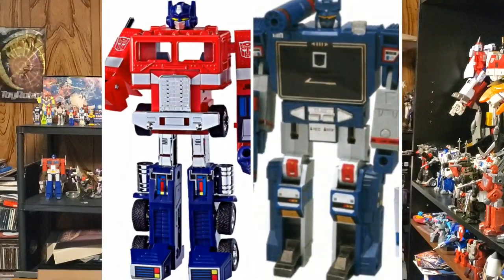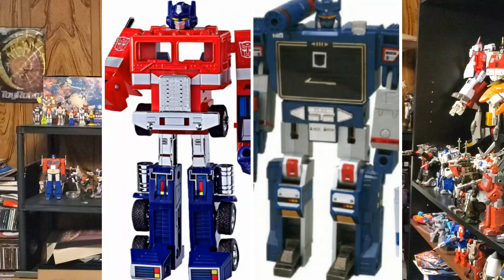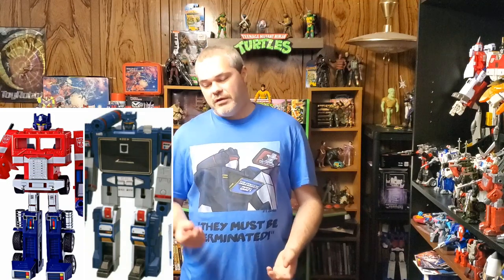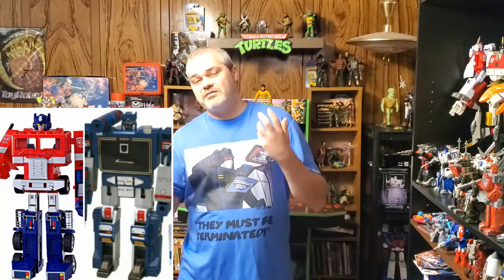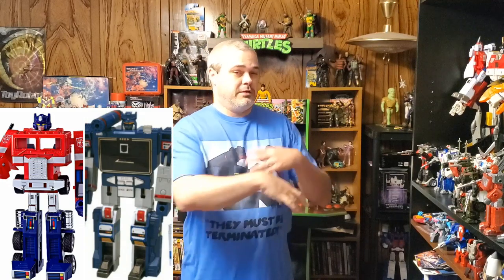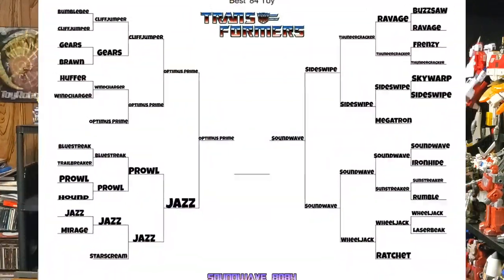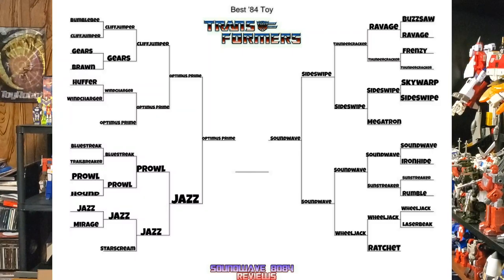Transformers Best Toy From '84 Tournament- Final Round!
Championship round!

Links to Pre Order ⏬

Transformers Generations Selects Ratchet & Paradron Medic: